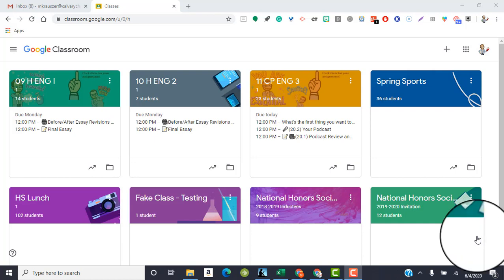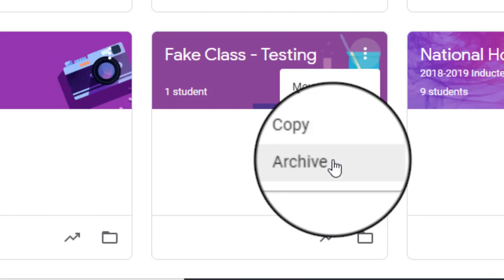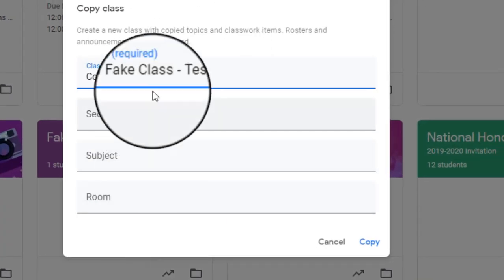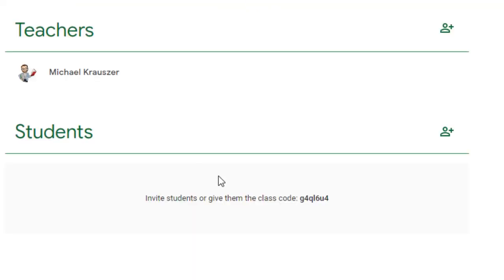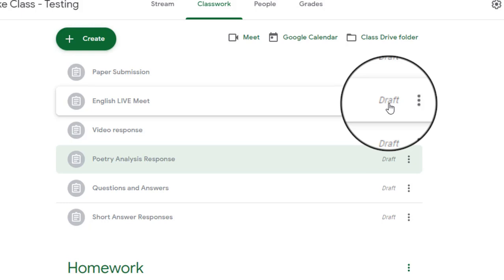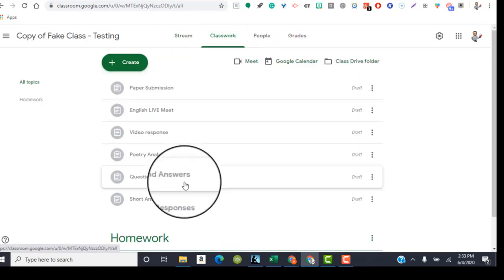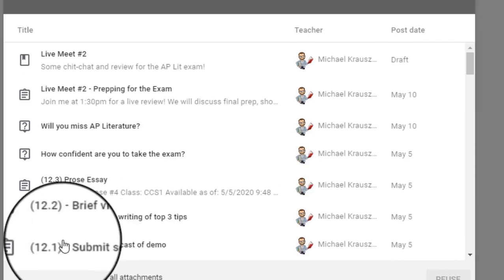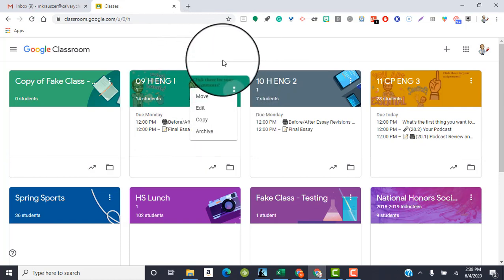How to Close Out Your Google Classroom for the Year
This video shows you what to do in order to archive your google classroom and prepare for the next school year. It's fast and simple!